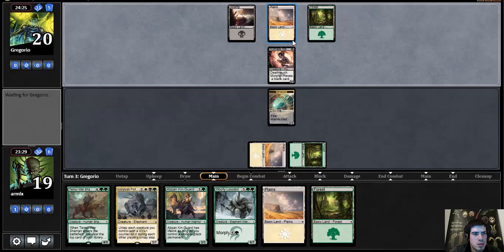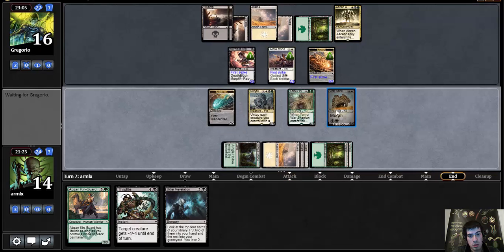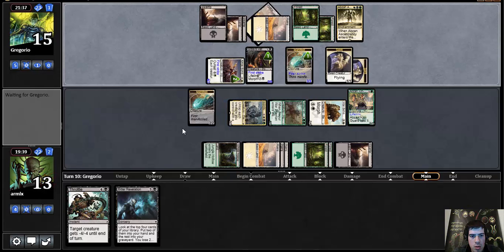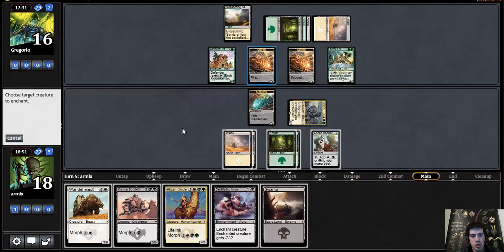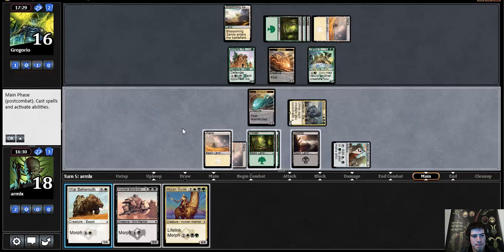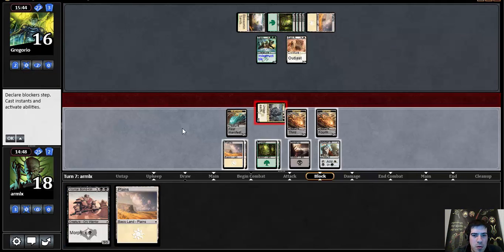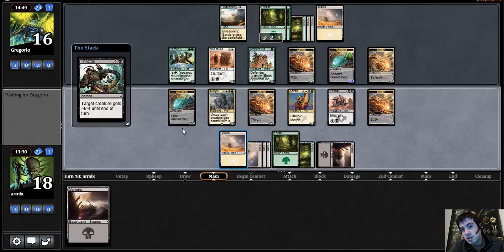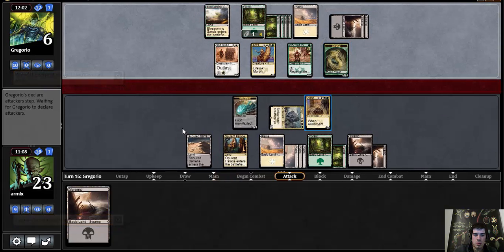StarCityGames Premium Archive - 2/19/15 - Ari Lax - Round 2 [Magic: the Gathering]